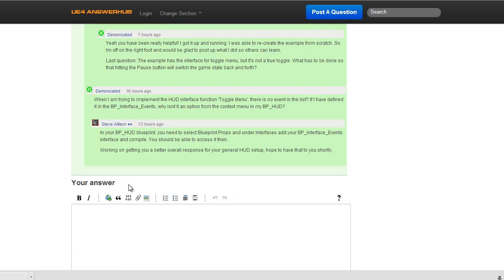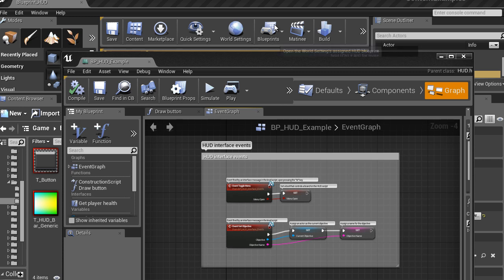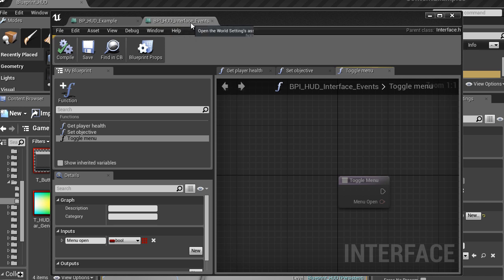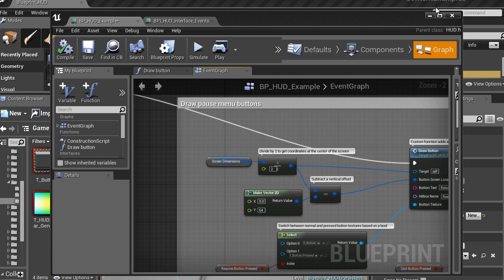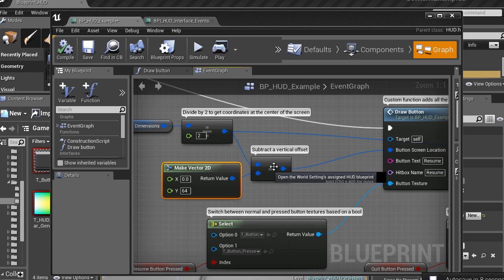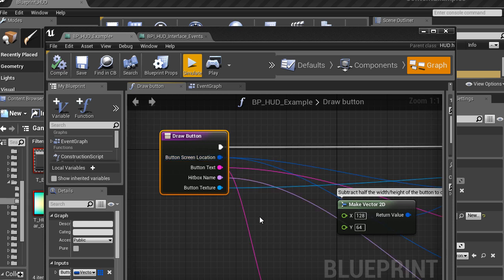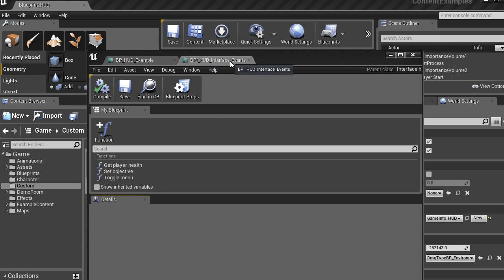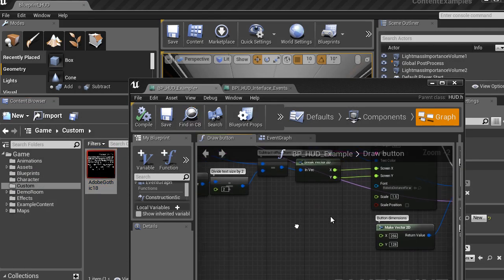Unreal Engine Blueprints - HUD 1/2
First of two, describing how the HUD blueprint demo that comes with UE4 works, informally.